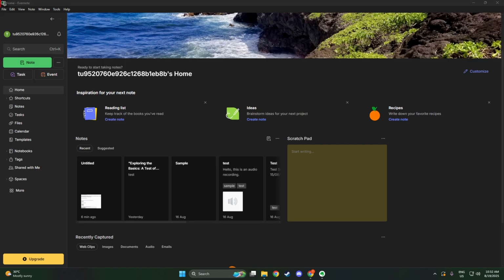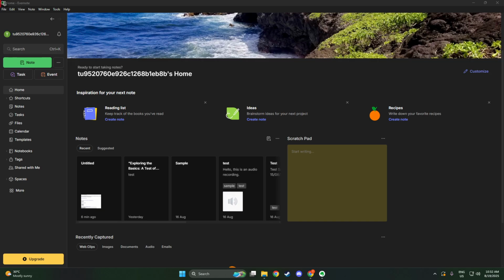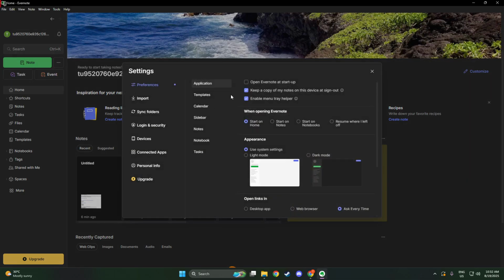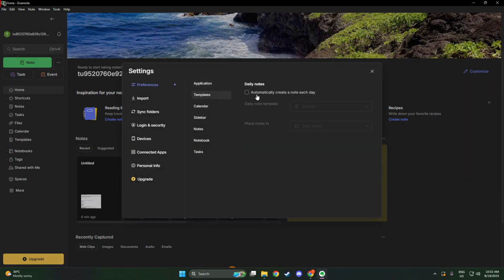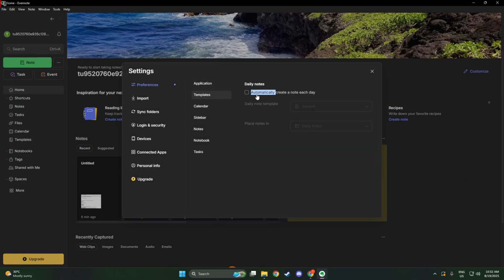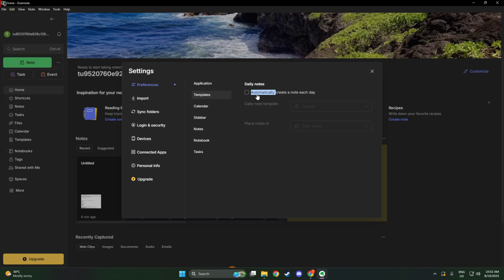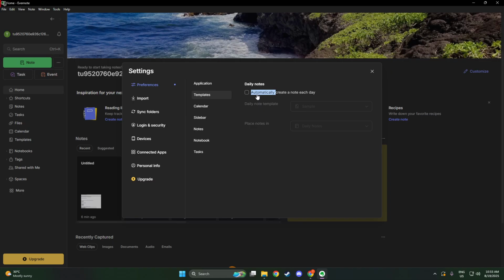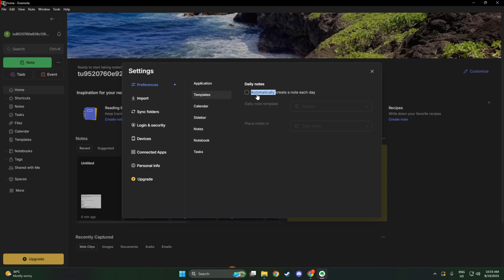How to Delete Daily Journal in Evernote [2026 Full Guide]